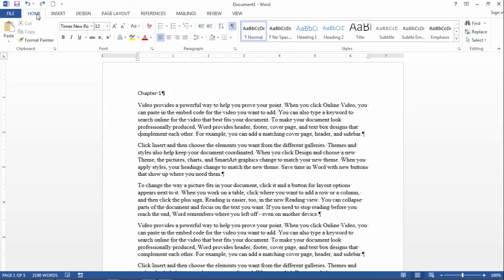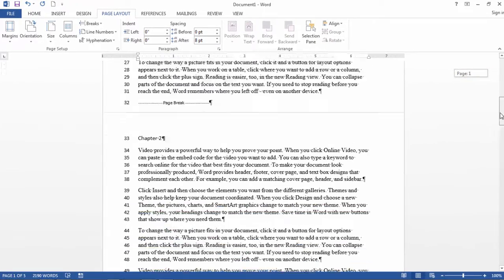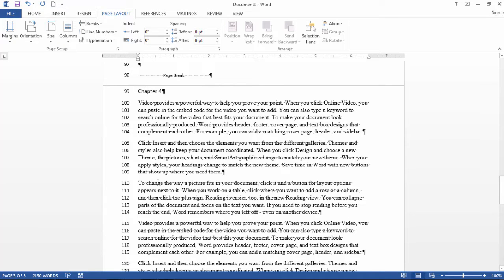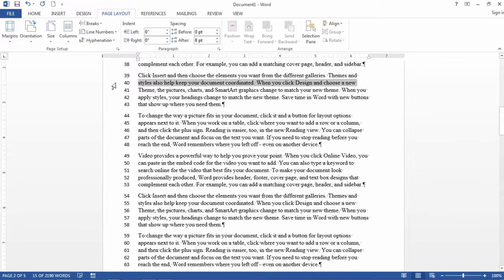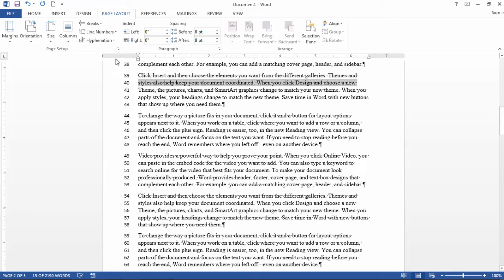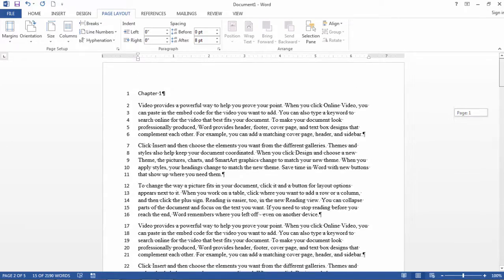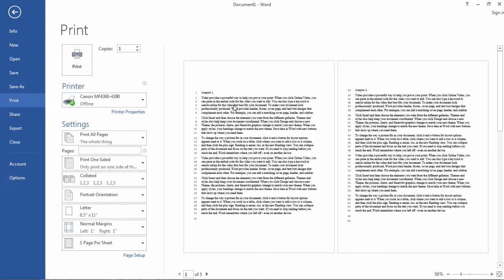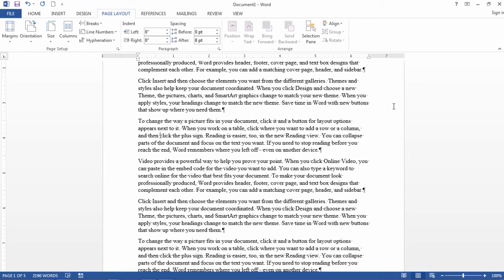How to Insert Line Numbers in Microsoft Word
This video shows how to easily insert line numbers in Word. Great for sharing documents and for group meetings / discussions!